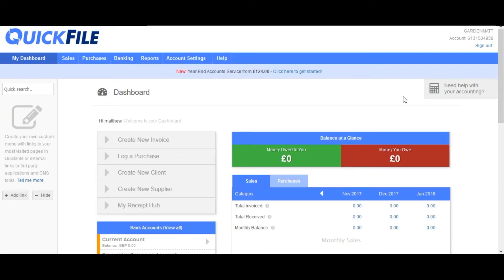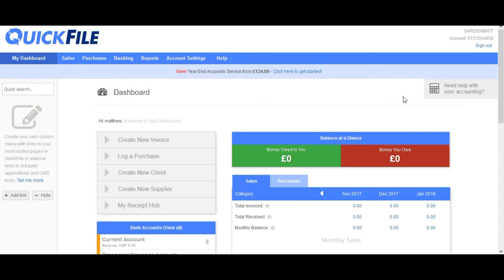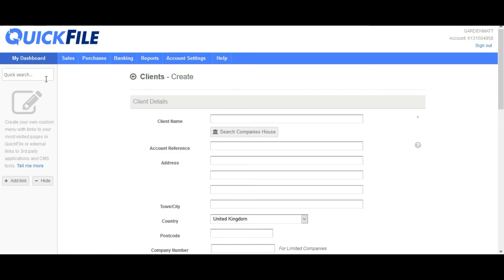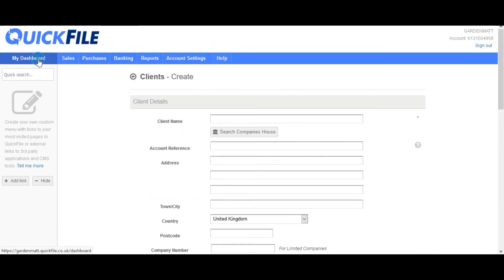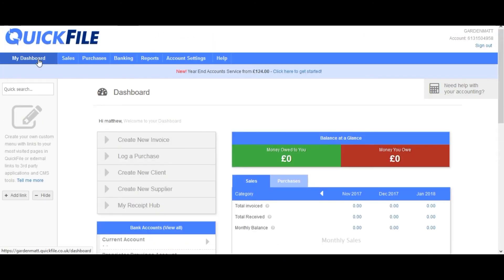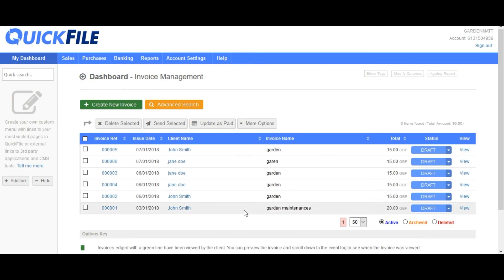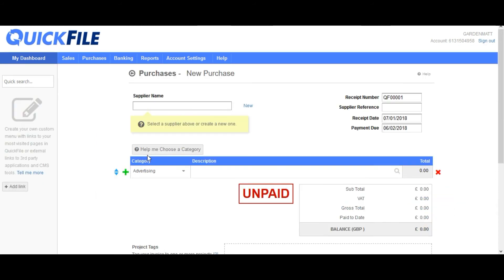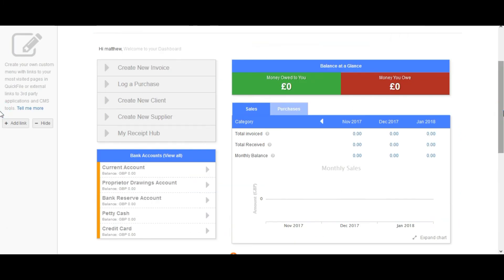Quickfile Cloud Based Accounting Software WalkThrough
Quickfile Cloud-Based Accounting Software Walkthrough and Review.
Quickfile has transformed the way we do our account for our gardening business and it can do the same for you just click the link below for a 10% discount when you sign up. Quickfile has single-handedly sped up the process of accounting and increased the accuracy and professionalism of our business accounts. it can do the same for you to try it for your self click the link below.

ref - t3nify2q
Check out Taxd, it's an online tax service where you can file your tax return within minutes.